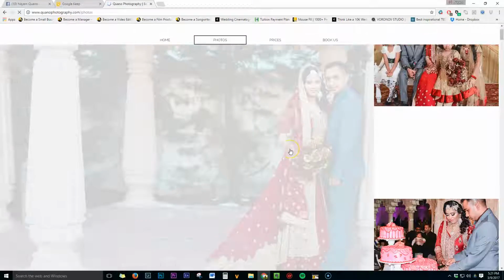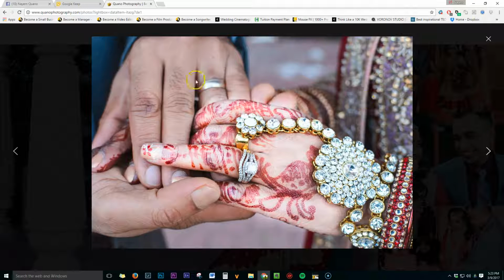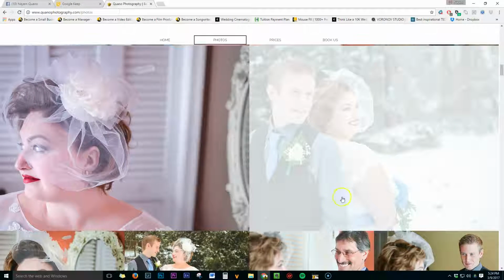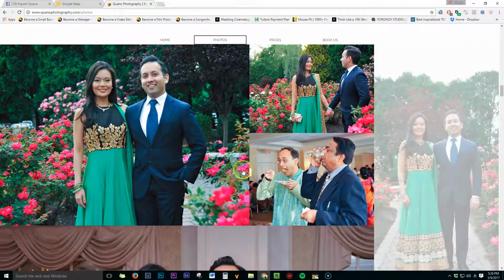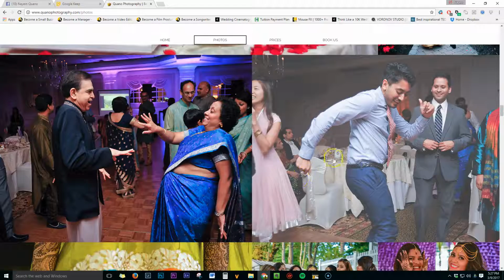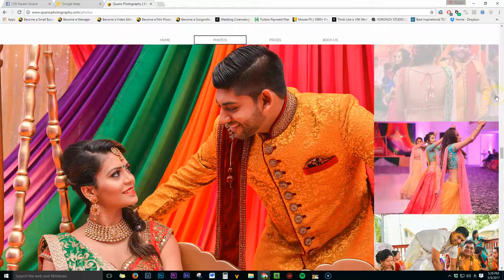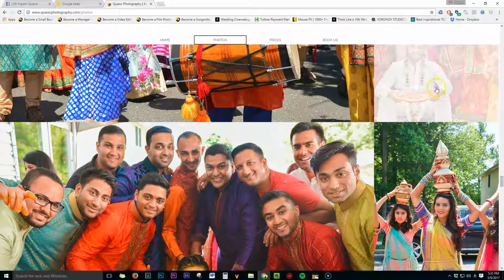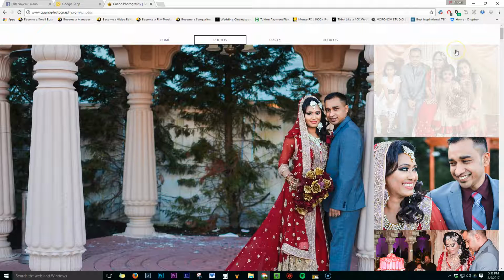Photography Tutorial 4 - Understanding Photo Composition